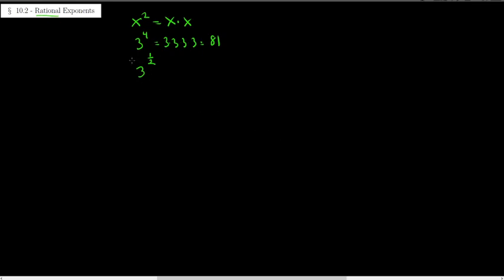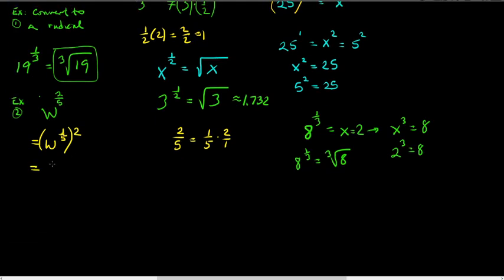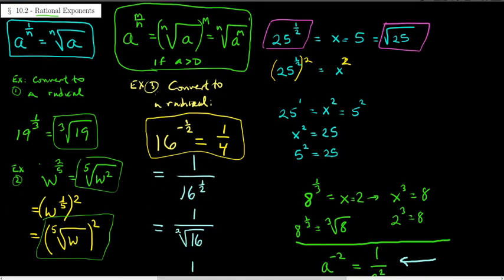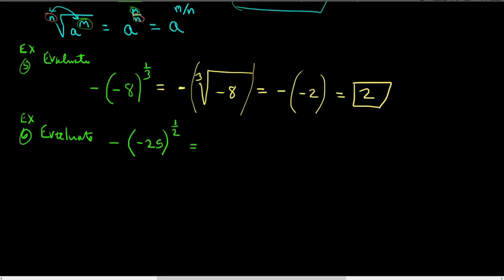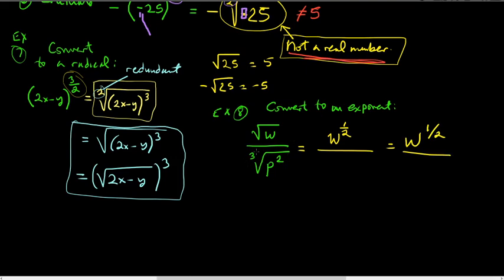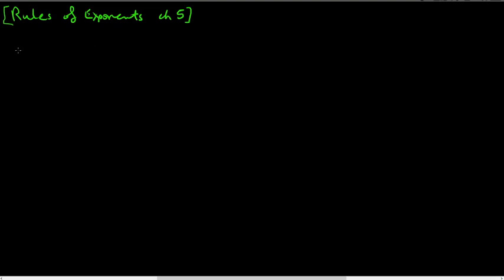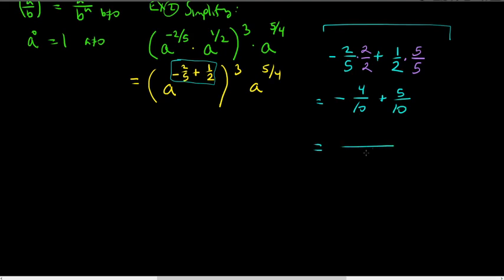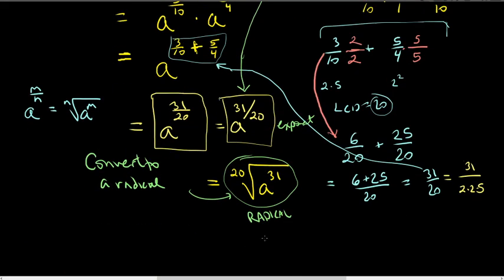MAT136 section 10 2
Rational Exponents, Converting between exponents and radicals